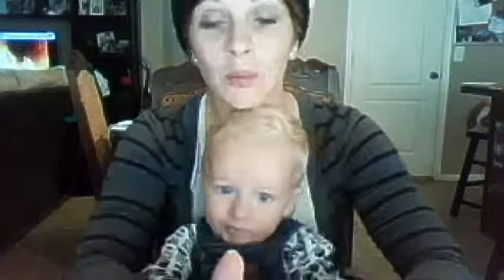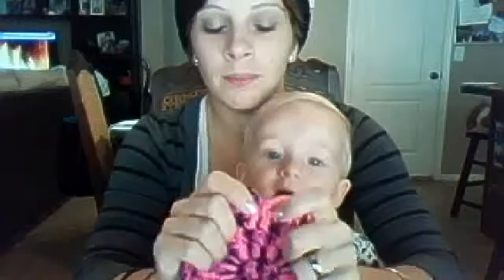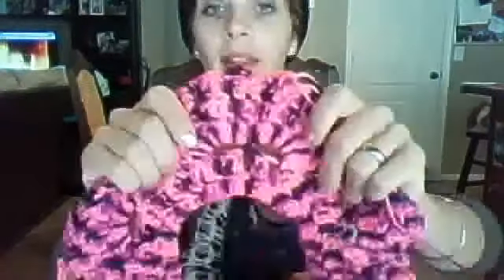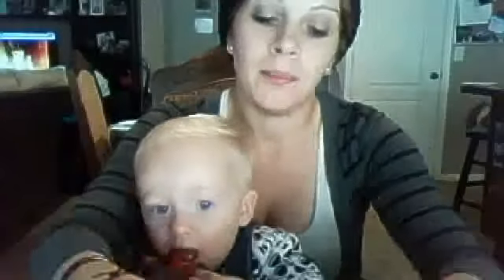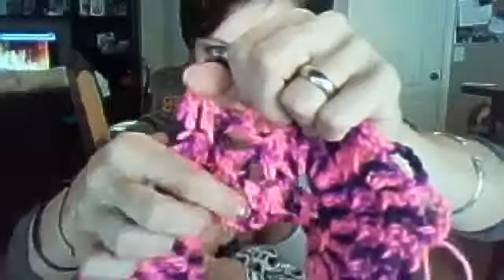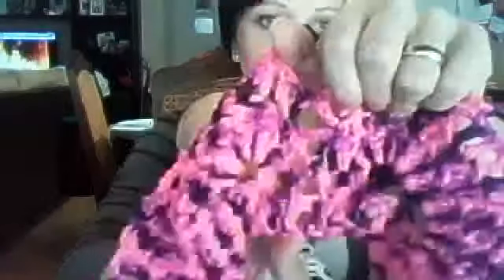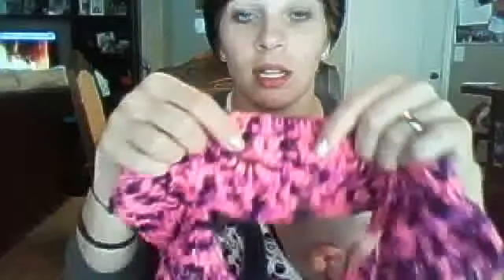Final virus poncho video